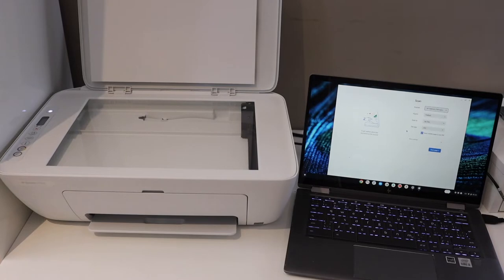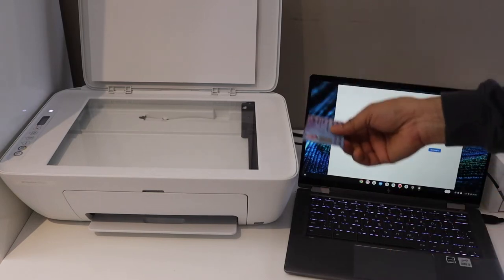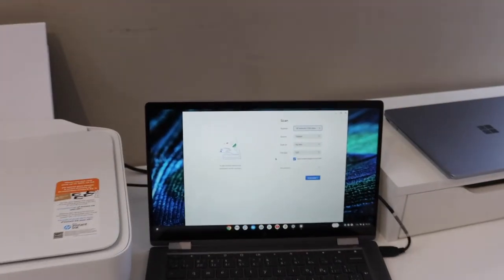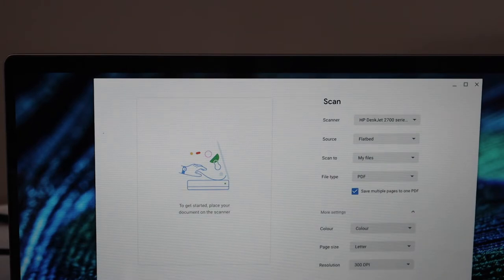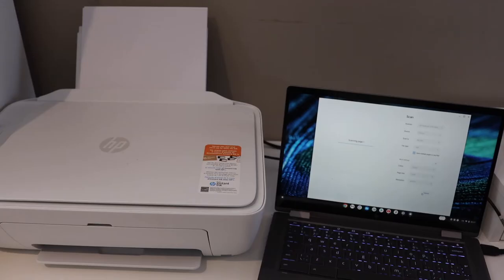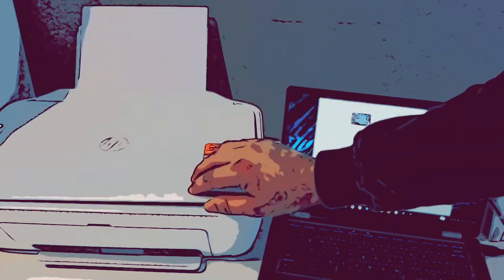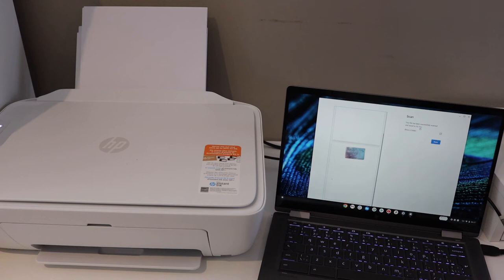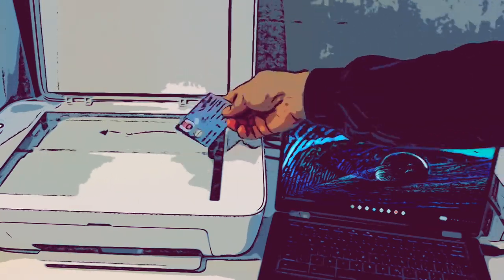How To scan Pan Card on Printer ?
This video reviews the method to scan your Pan Card in any printer clearly. How to scan it using a laptop /pc or Chromebook in 300 dpi and make a clear scan using any printer with a scan function like HP, Epson, Canon, Xerox or other types. You make Jepg files of each scanned page or a single PDF file of the complete Pan Card.